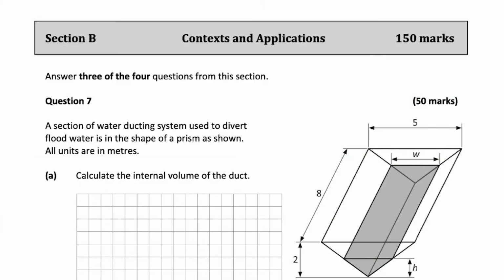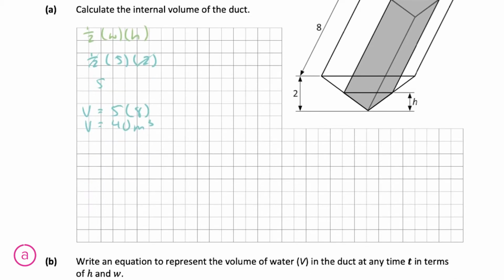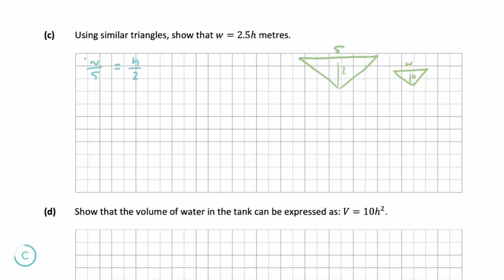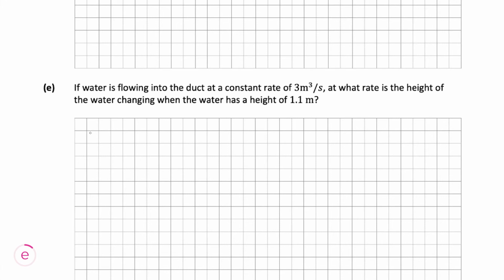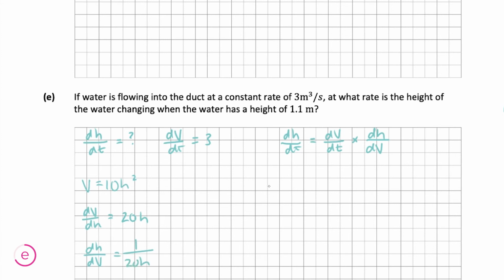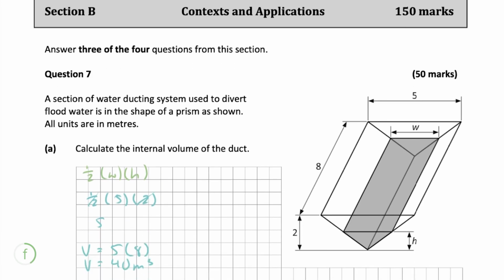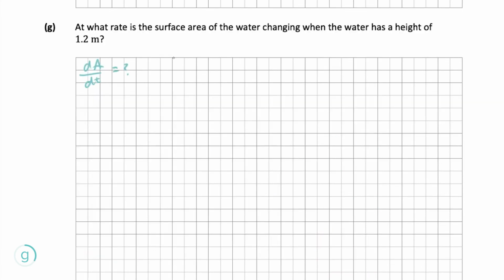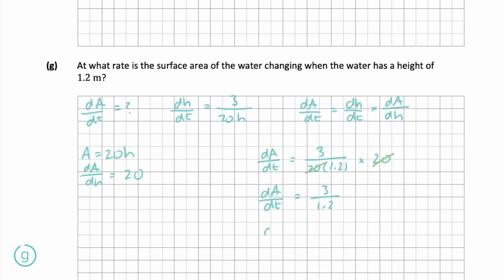Studyclix: Leaving Cert Maths - 2021 Higher Mock P1 Q7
Watch Eve walk through this question to show you how to get full marks. For more Leaving Cert HL video solutions, check out

Content:
00:00 Begins
00:23 Part a
01:37 Part b
02.15 Part c
03.33 Part d
04:12 Part e
06:53 Part f
07:57 Part g